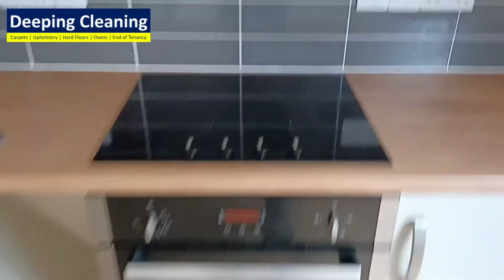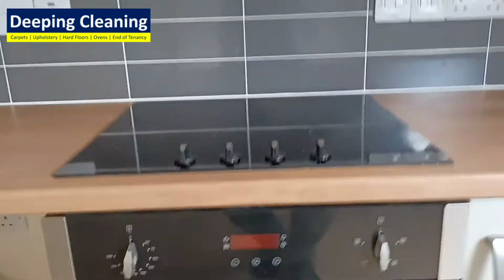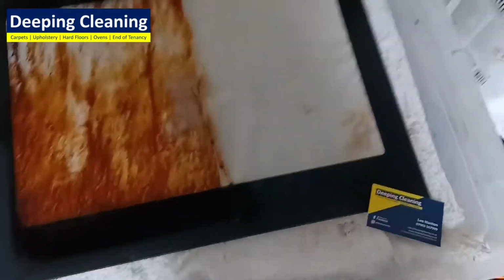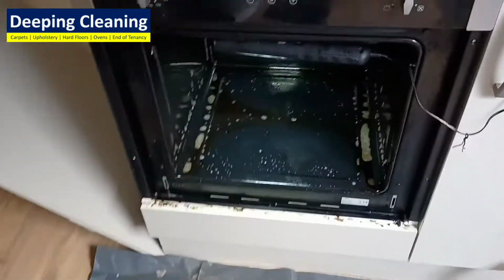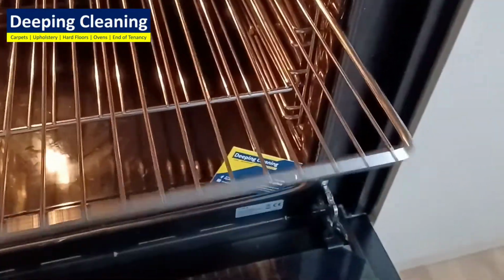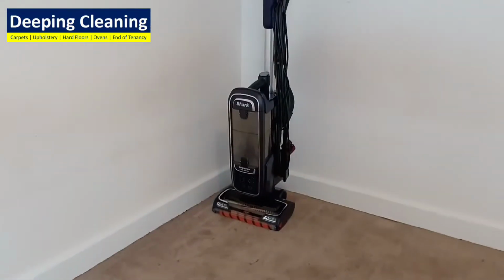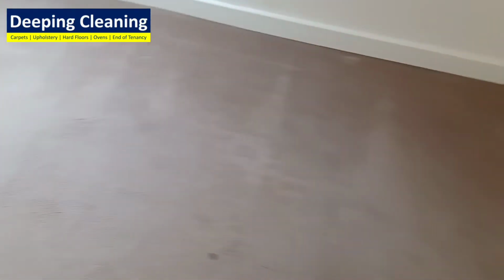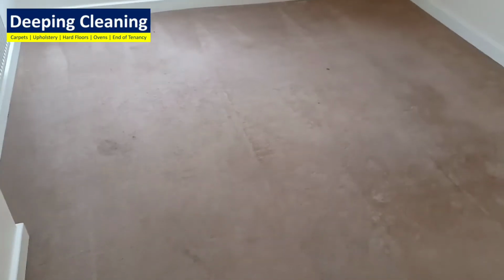Oven and Carpet Transformation | Rotten Oven | Trashed Carpet | Deeping Cleaning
This oven was disgusting. It took two applications of degreaser to shift everything.

The carpet was covered with so many spots and stains that the owner was considering a replacement. He asked me to give it my best shot as a clean is cheaper than a new carpet.

Apart from a couple of burn marks (which you can't clean out) the carpet came up great.

The camera doesn't show the real difference that you could see with the naked eye.

I clean more than ovens...
# Carpets
# Upholstery
# Hard Floors
# Ovens
and # End of Tenancy clean

Get in touch to arrange your next clean.